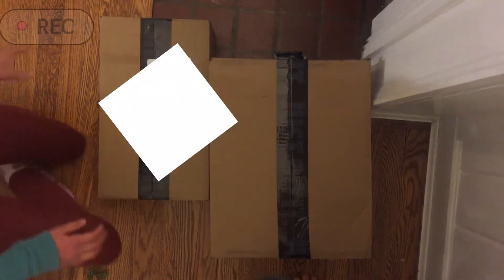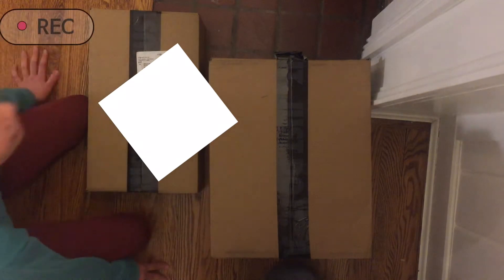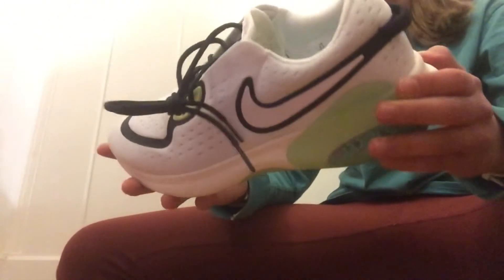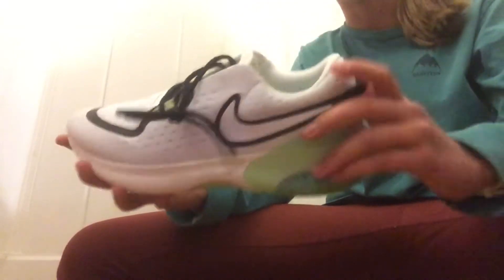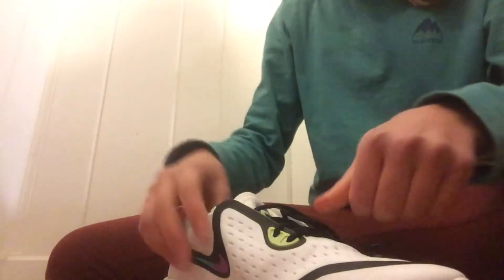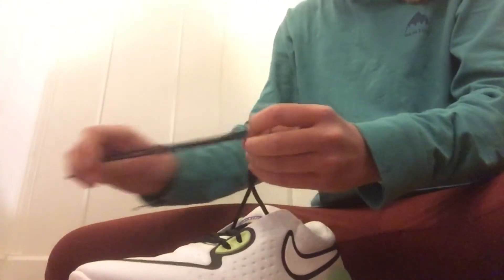Nike Joyrides Dual Run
Update: I did a 3.5 mile run with these and they were fantastic! I absolutely LOVE the little balls in the sole!